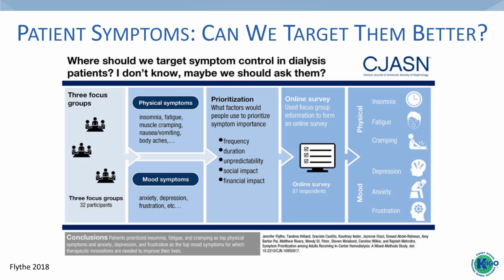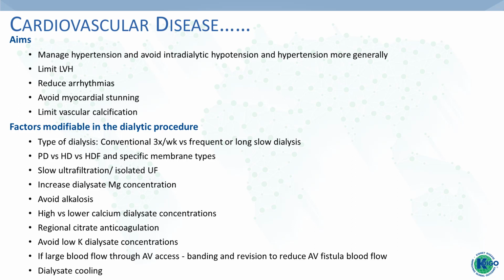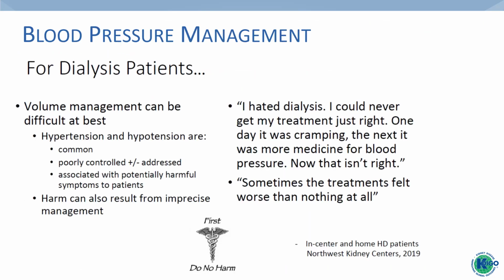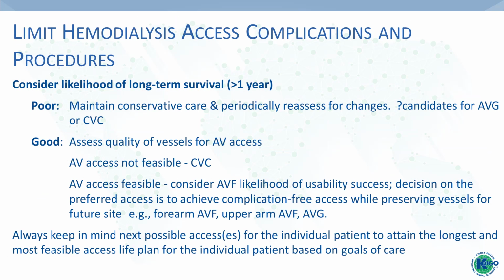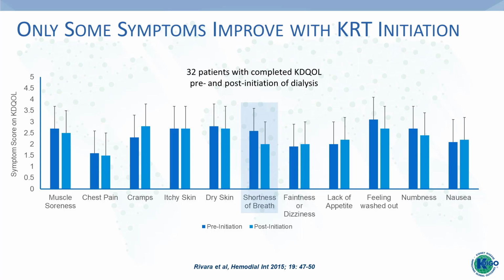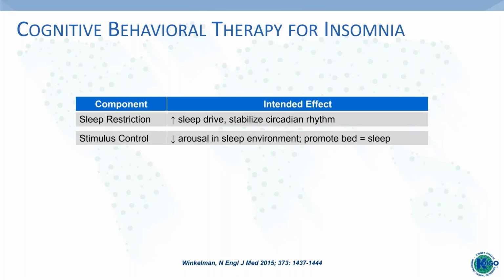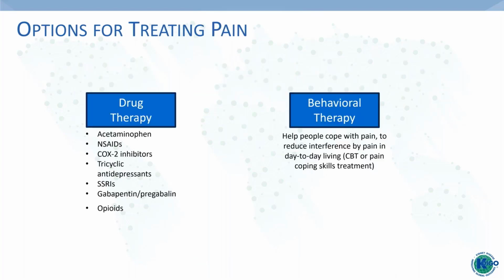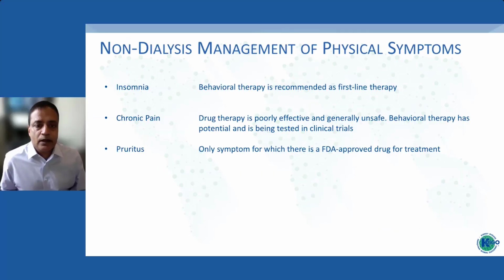KDIGO Webinar on Reducing Burden of Physical Symptoms in Dialysis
In Episode 2 of the KDIGO Symptom-Based Complications in Dialysis webinar series, Dr. Carol Pollock and Dr. Raj Mehrotra discuss approaches to reducing physical symptoms for people undergoing long-term dialysis.

This webinar explores whether dialysis prescriptions and modalities can be adjusted to ameliorate physical symptoms. While focusing on the top symptoms that dialysis patients face, this webinar addresses both pharmaceutical and non-pharmaceutical interventions.

This webinar took place on Thursday, October 14, 2021, and was supported by an unrestricted educational grant from Vifor Pharma and Cara Therapeutics.